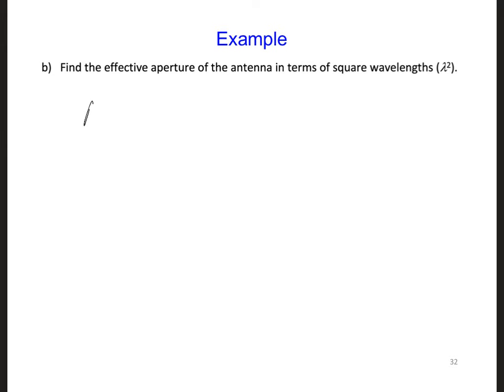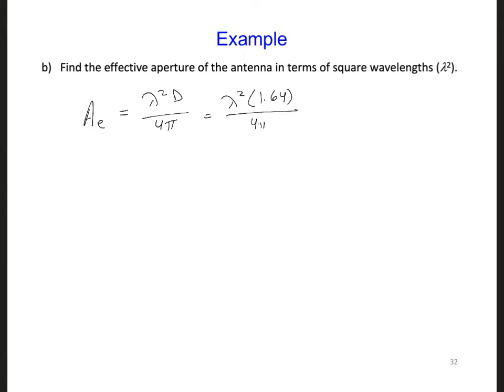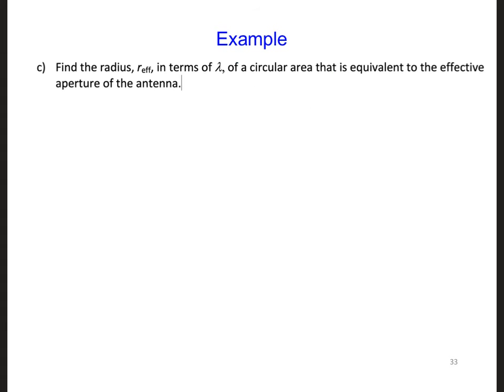ANT5 6 8